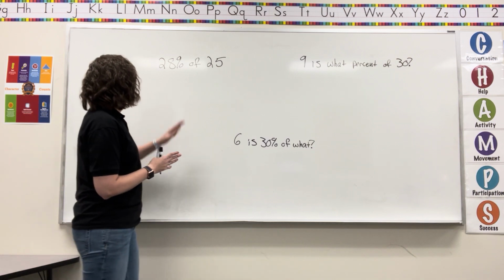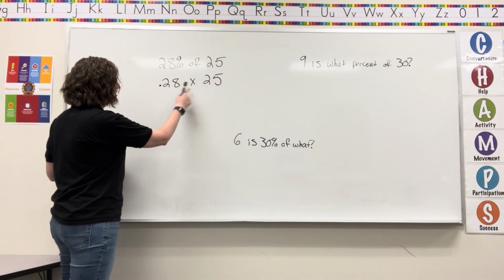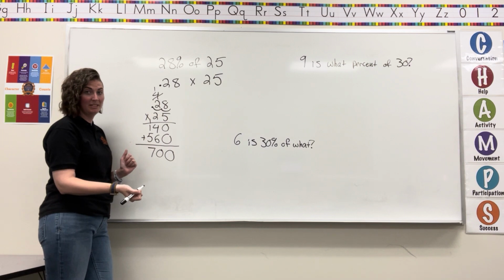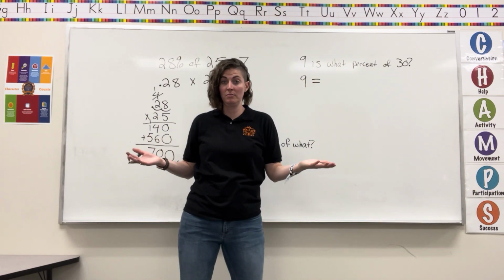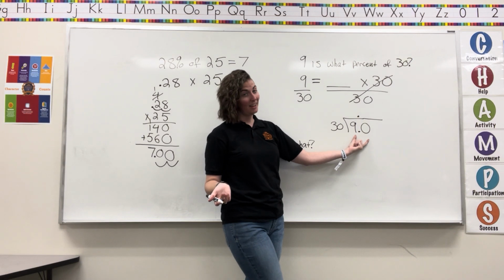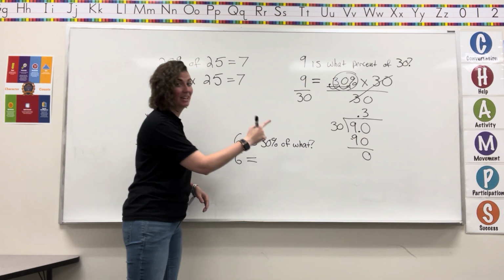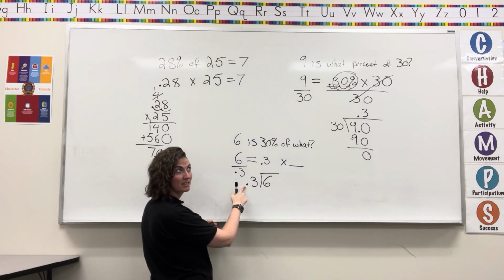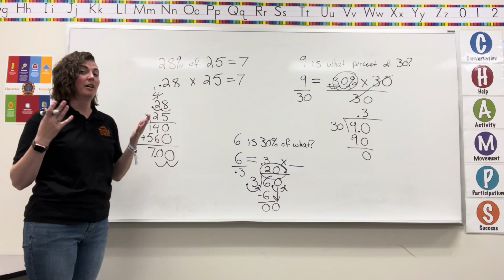Solving Percent Problems